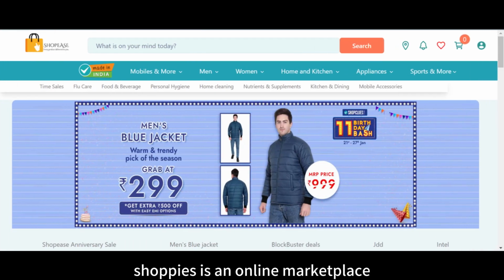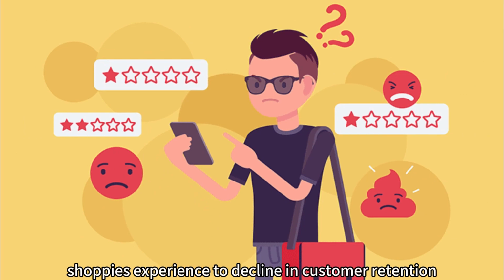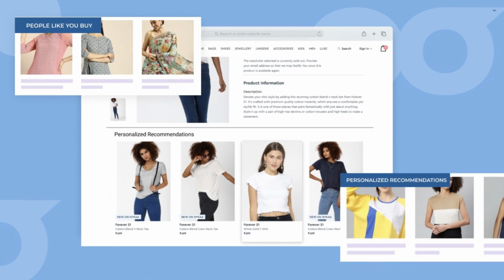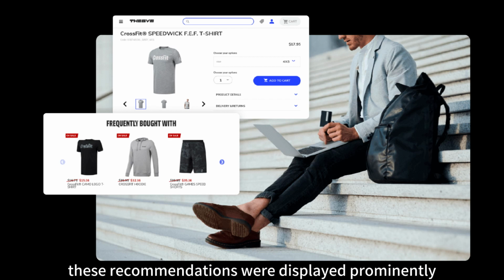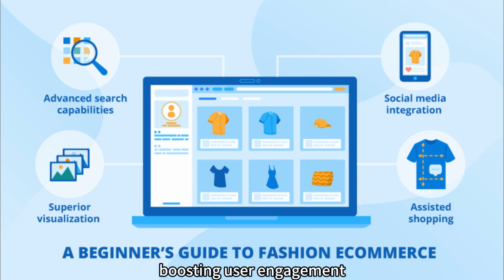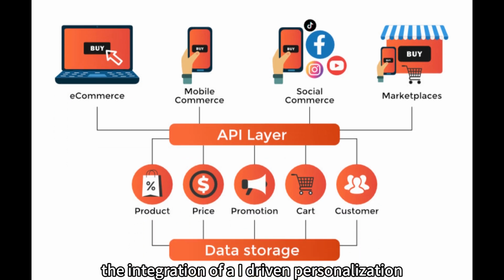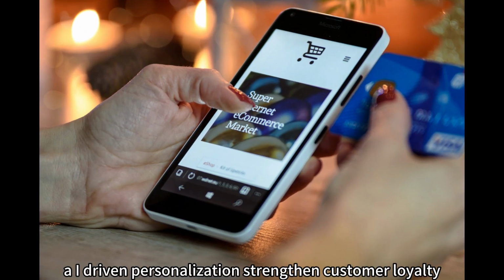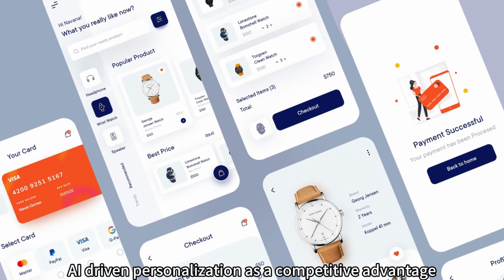Case Study AI Driven Personalization in UX Design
In this case study, we will explore the transformative impact of Artificial Intelligence (AI) on the user experience (UX) design industry, specifically focusing on AI-driven personalization. As technology continues to evolve, AI has emerged as a powerful tool in tailoring user experiences to individual preferences, needs, and behaviors. We will examine how an e-commerce platform, "ShopEase," integrated AI-driven personalization into its UX design process, resulting in improved user engagement and customer satisfaction.

Background: ShopEase and Its UX Challenges
ShopEase is an online marketplace that offers a wide range of products, from electronics to fashion. With a growing user base, ShopEase faced several UX challenges:

Information Overload: As the platform expanded, the sheer volume of products and options overwhelmed users, making it difficult for them to find relevant items quickly.

Low Customer Retention: ShopEase experienced a decline in customer retention and repeat purchases due to the lack of personalized shopping experiences.

Conversion Rates: The platform struggled to convert site visitors into customers, as many users left without making a purchase.

Solution: Implementing AI-Driven Personalization

To address these challenges, ShopEase decided to leverage AI-driven personalization to enhance its UX design. They partnered with AI specialists to develop a personalized recommendation engine that utilized machine learning algorithms and user behavior analysis.

Personalized Product Recommendations: The AI-driven recommendation engine analyzed each user's browsing history, purchase behavior, and preferences to offer personalized product recommendations. These recommendations were displayed prominently on the homepage and product pages, increasing the likelihood of users finding products that matched their interests.

Tailored Content and Layout: The platform used AI to customize content and layout based on user demographics, location, and past interactions. This resulted in a more relevant and engaging shopping experience for each individual, boosting user engagement.

Real-time Personalization: The AI engine continuously learned from user interactions, adapting recommendations and content in real-time. This ensured that users were presented with the most up-to-date and personalized choices, keeping them engaged and coming back for more.

Results: Positive Impact on User Experience and Business Performance

The integration of AI-driven personalization into ShopEase's UX design had a profound impact on the platform's performance:

Improved User Engagement: With personalized product recommendations and content, users spent more time on the platform, leading to increased engagement metrics.

Increased Conversion Rates: The personalized approach resulted in a higher conversion rate, with more visitors making purchases.

Enhanced Customer Retention: AI-driven personalization strengthened customer loyalty, with returning users benefiting from improved shopping experiences tailored to their preferences.

Higher Customer Satisfaction: Users appreciated the ease of finding relevant products and the personalized shopping journey, leading to higher customer satisfaction scores.

Conclusion: AI-Driven Personalization as a Competitive Advantage

ShopEase's successful integration of AI-driven personalization showcases the significant impact AI can have on the UX design industry. By tailoring experiences to individual users, businesses can enhance user engagement, drive conversions, and foster customer loyalty. As AI technology continues to advance, the ability to deliver personalized experiences will become a crucial competitive advantage in the ever-evolving digital landscape. Embracing AI-driven personalization in UX design empowers businesses to create meaningful connections with users, ultimately leading to long-term success in the competitive e-commerce market.